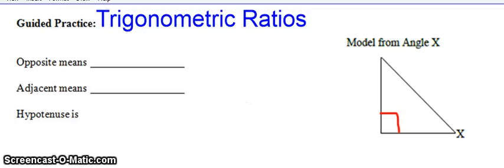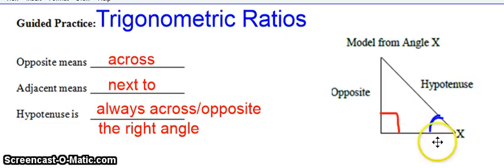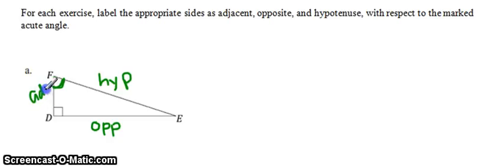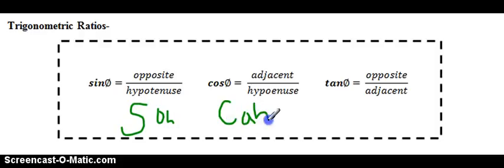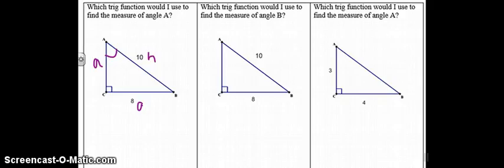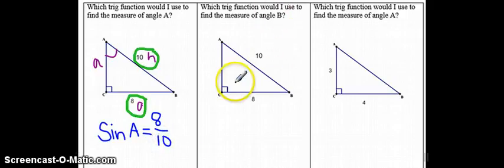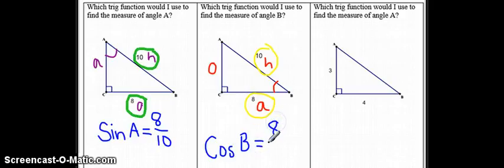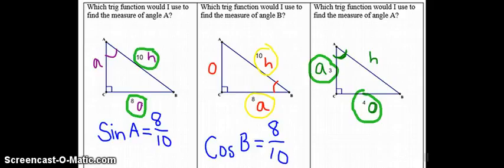Trig Ratios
CC Geometry